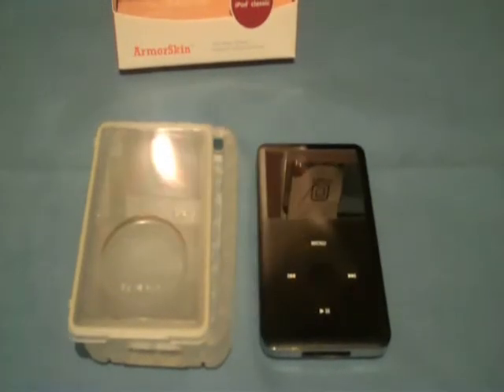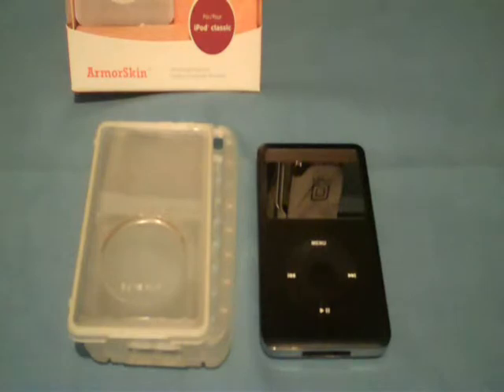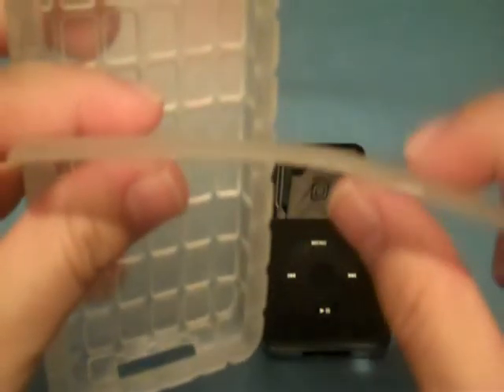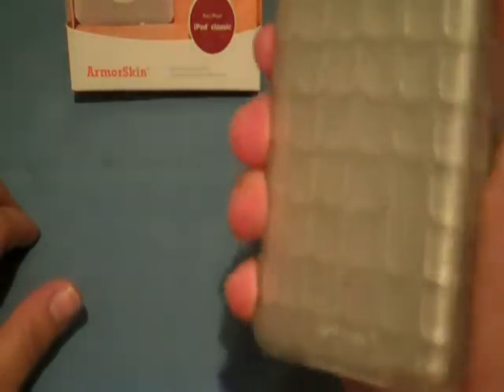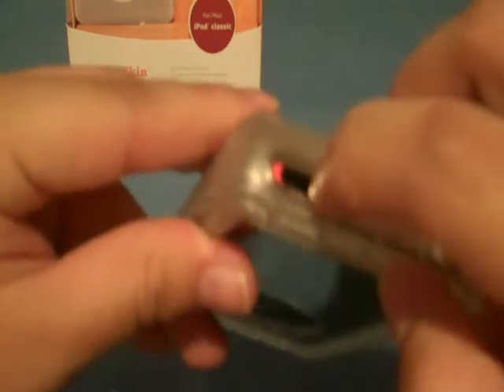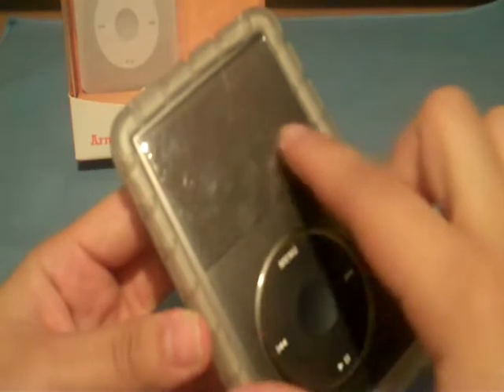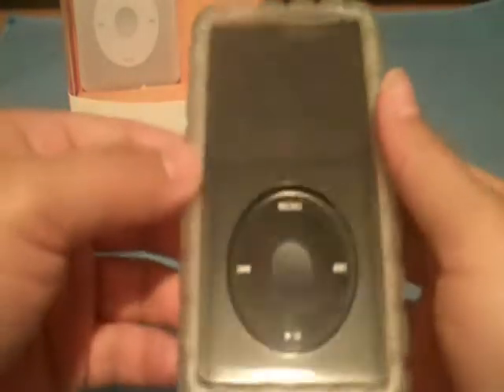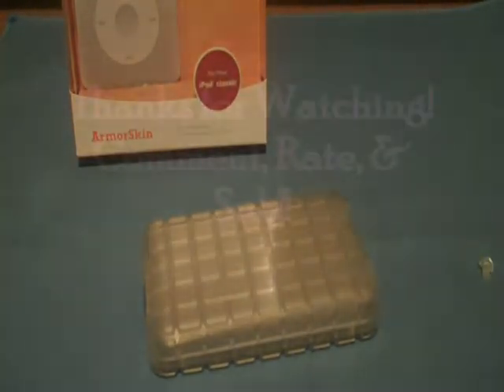Speck Armorskin Review for the iPod Classic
Heres my review of the Speck ArmorSkin for the iPod Classic, retails for $29.95. The ArmorSkin is also available for the iPhone, iPod Touch, & for the iPod Nano 3g.

Intro/Outro Music:
Not copyrighted. Beat was produced by my friend.